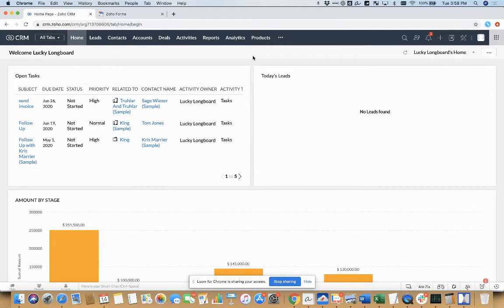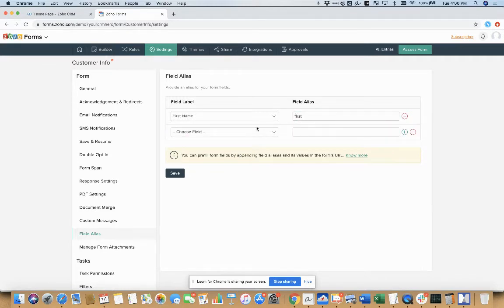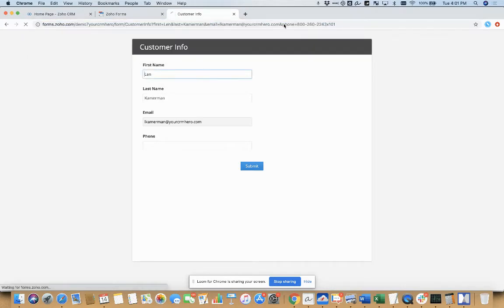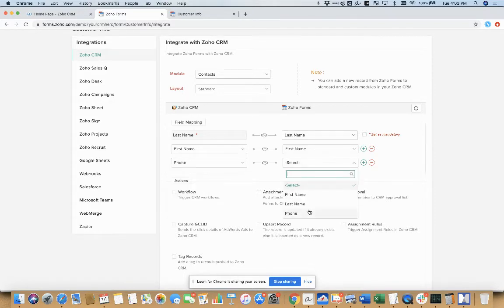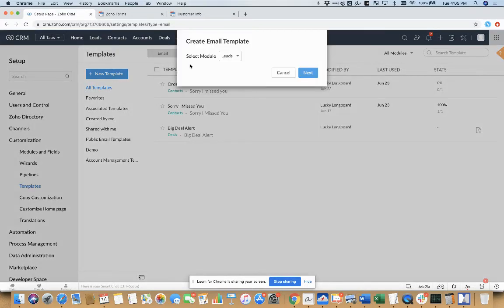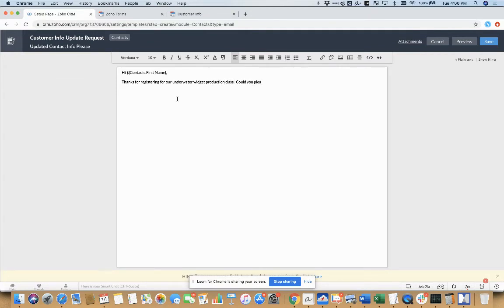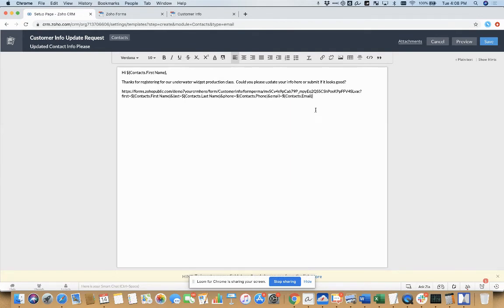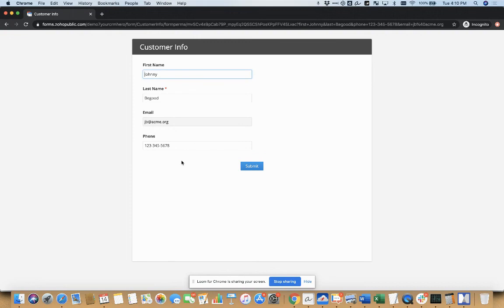Updating CRM Contact Info with Zoho Forms